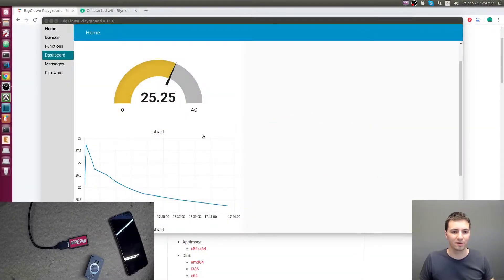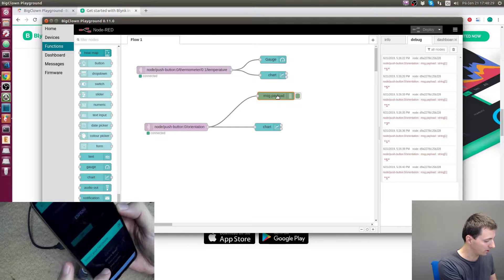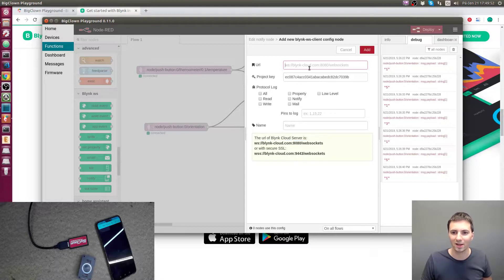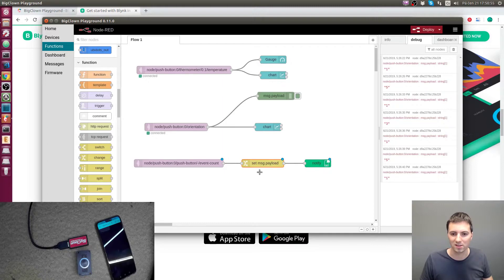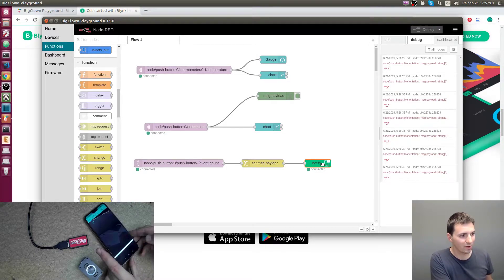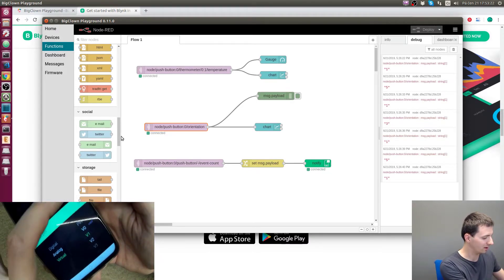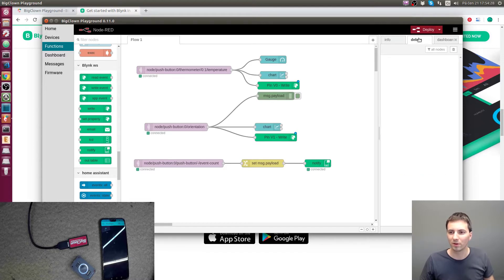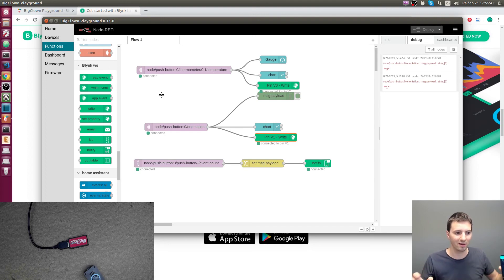BigClown Playground - Blynk Push Notifications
Contains MQTT Broker, Node-RED, Firmware flashing and wireless network management.